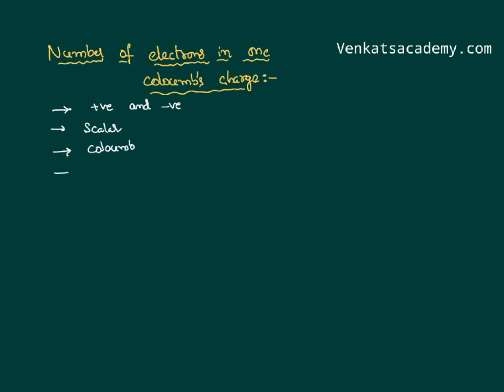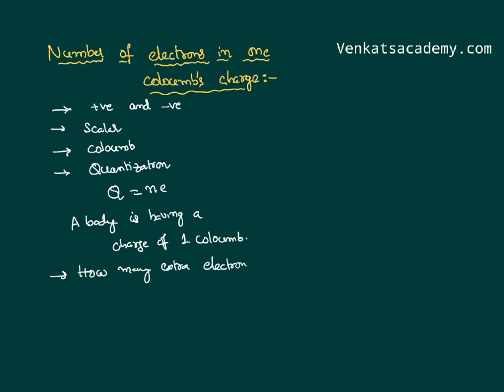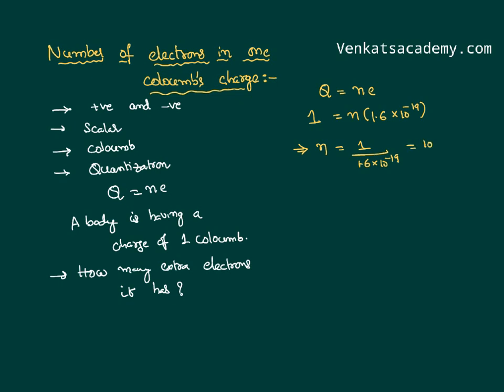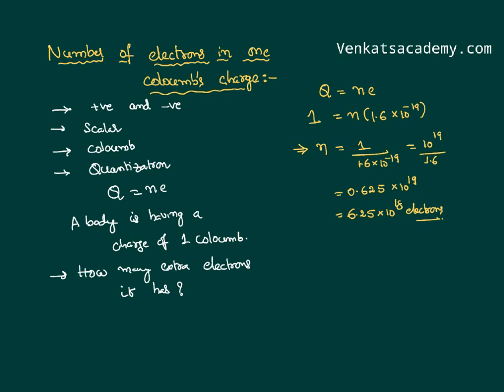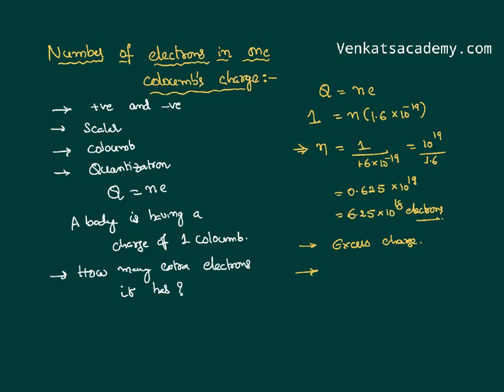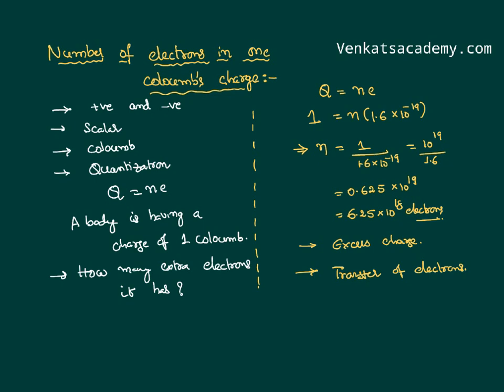Number of Electrons in one Coulomb charge Electrostatics Problem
Number of Electrons in one Coulomb charge: we are going to find out the number of electrons that make one coulomb charge. Coulomb is a standard unit of charge and it  is taken as a reference to the measurement of charge. Any way electron is the fundamental particle and its charge is more basic in nature and it cannot be further subdivided. Basing on the concept that the charge is quantized, we can find the number of electrons available in one electron as shown in the physics video lesson and it is from a topic Electric charges and Field around it.

0:00 properties of charges
0:45 quantization of charge
1:40 no of electrons in one coloumb charge
2:50 who transfers from one body to other